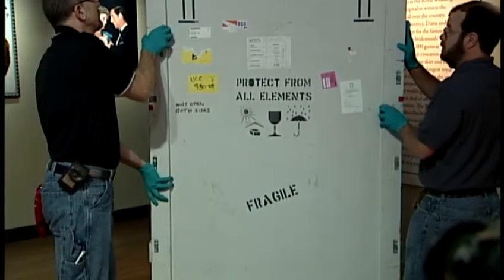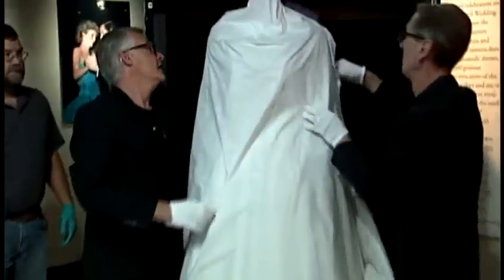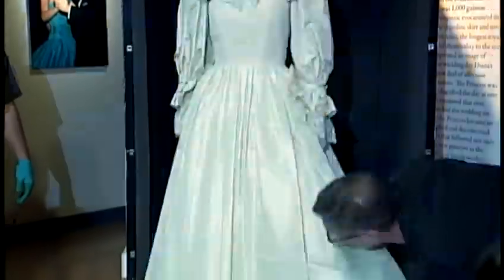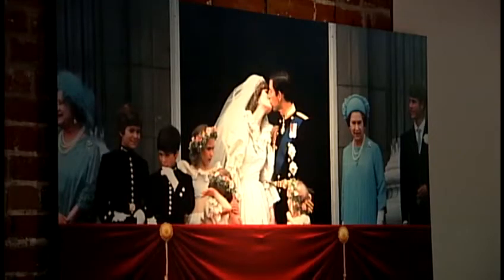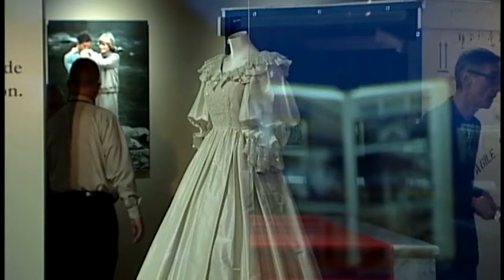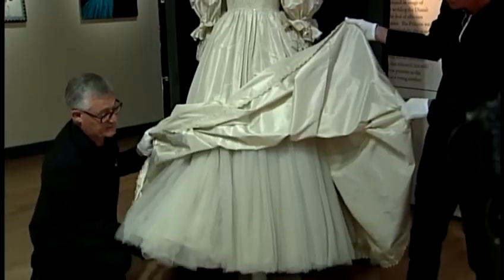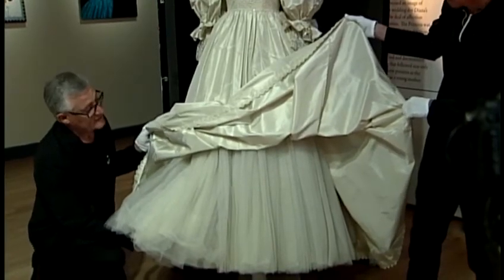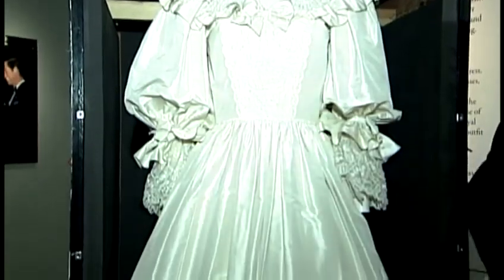Princess Diana's wedding dress, other mementos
One of the most famous dressed in history is in Louisville for the next four months.